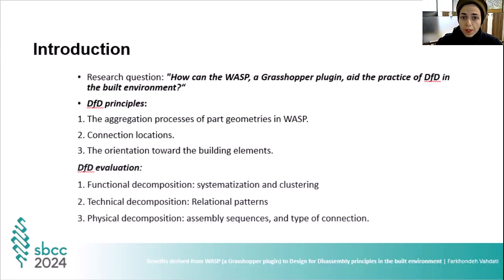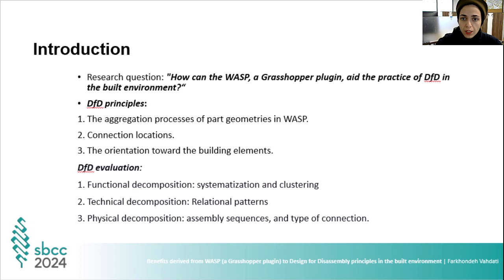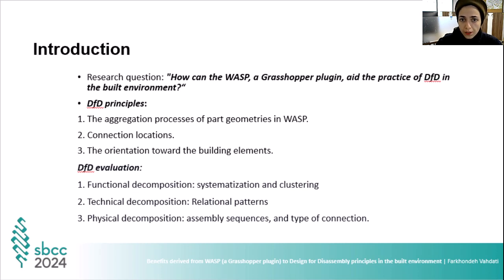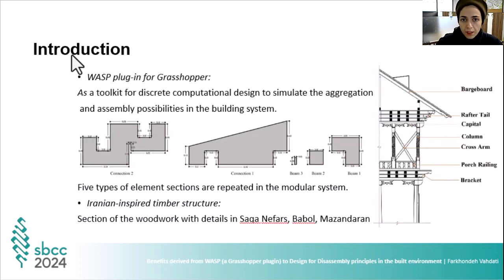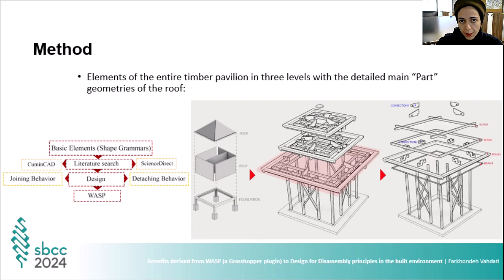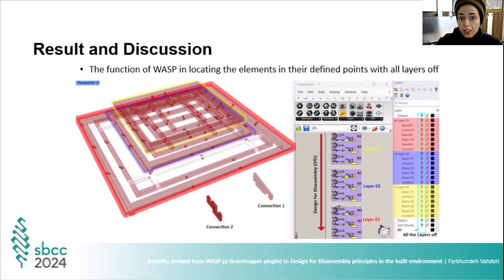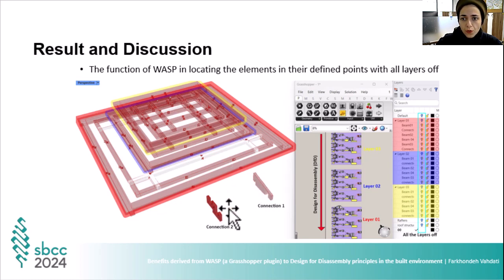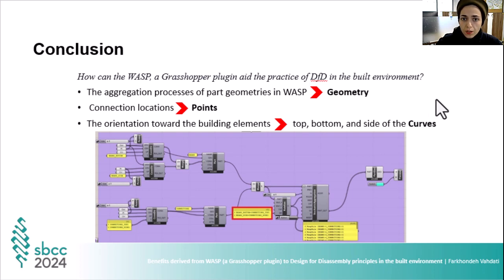SBCC 2024 - Farkhondeh Vahdati - ABS SBCC 24025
[Farkhondeh Vahdati, Mia Tedjosaputro] [Benefits derived from WASP (a Grasshopper plugin) to Design for Disassembly principles in the built environment] [xi'an jiaotong-liverpool university]